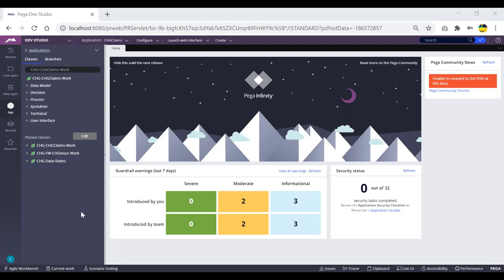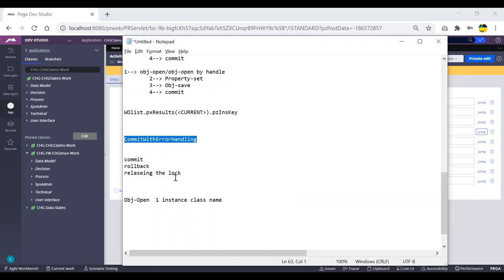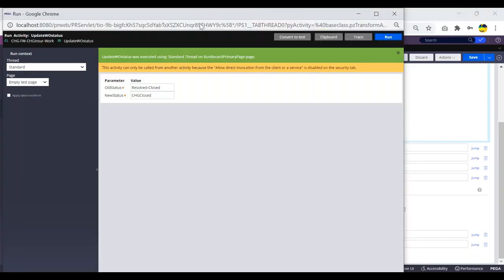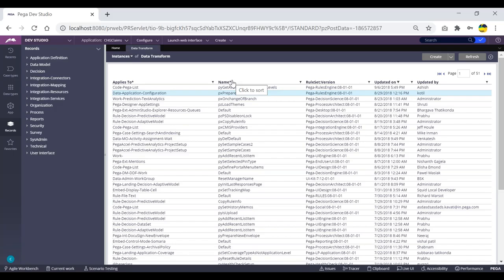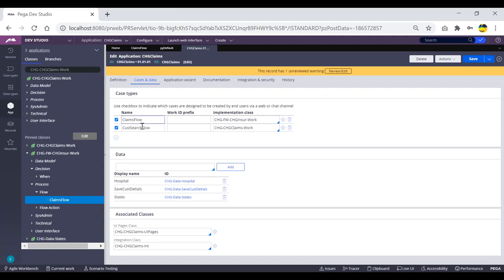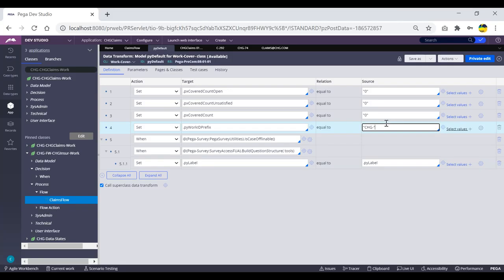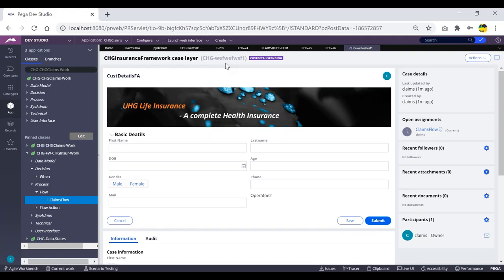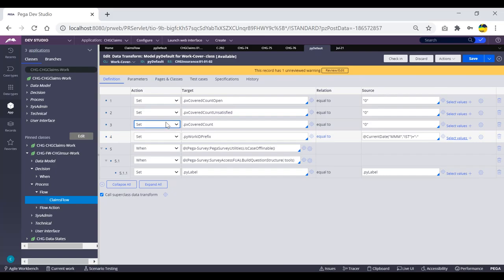Class 26. Work object status with parameters, Data transforms, PyDefault in PEGA